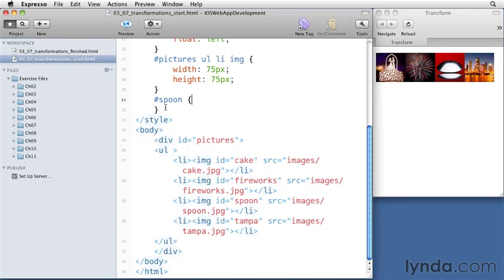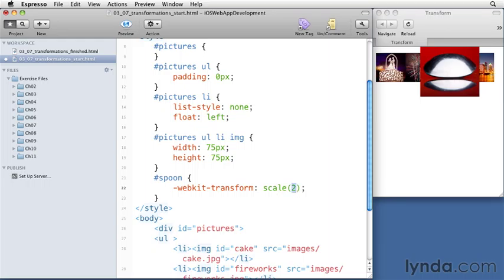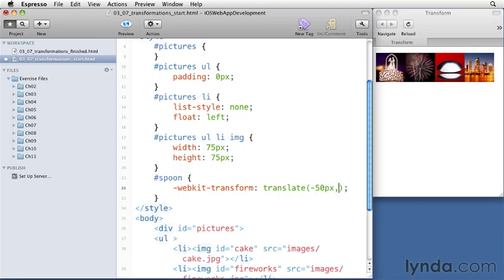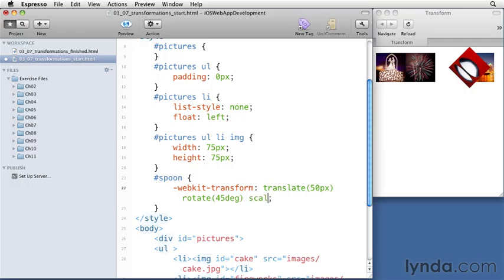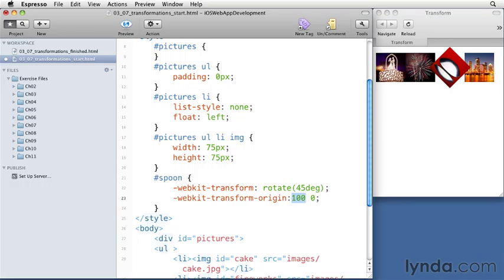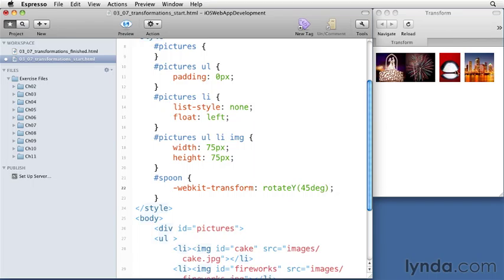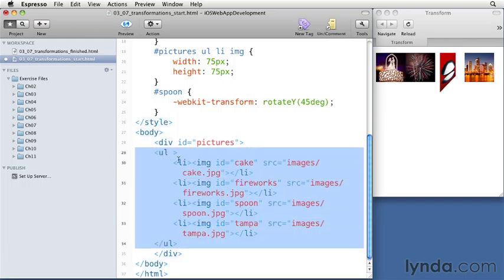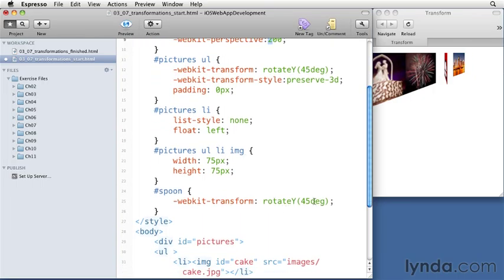7- transform| iOS 4 Web Applications with HTML5 and CSS3| Lynda.com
7- transform| iOS 4 Web Applications with HTML5 and CSS3| Lynda.com